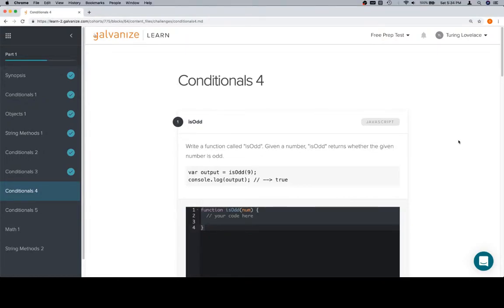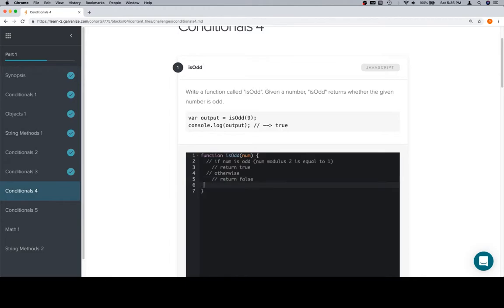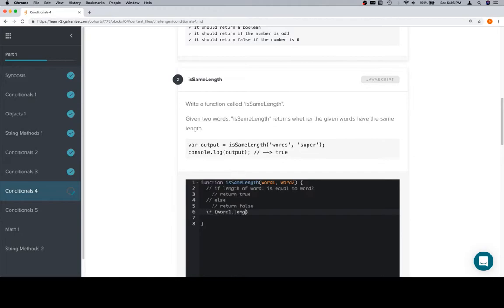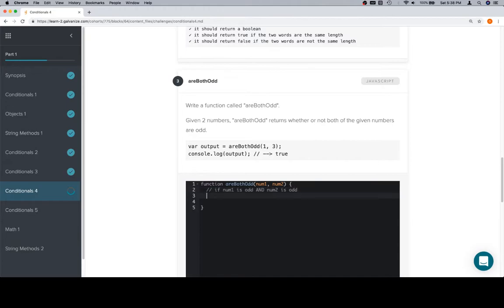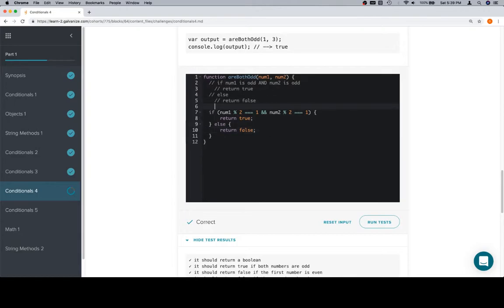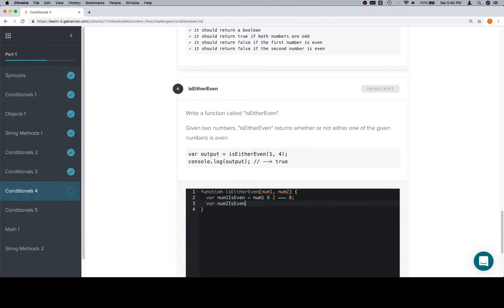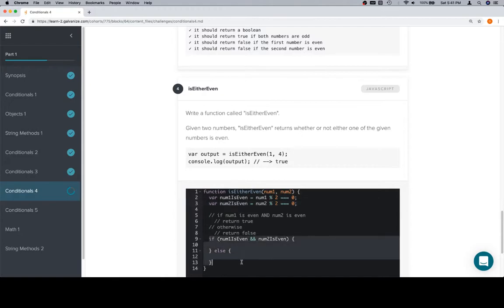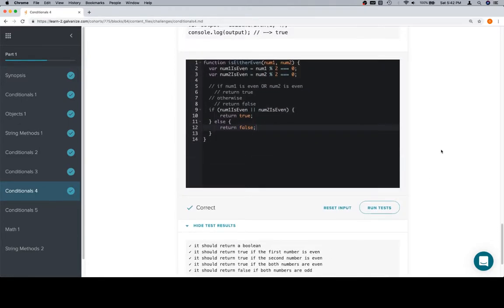Module 1 - Conditionals 4